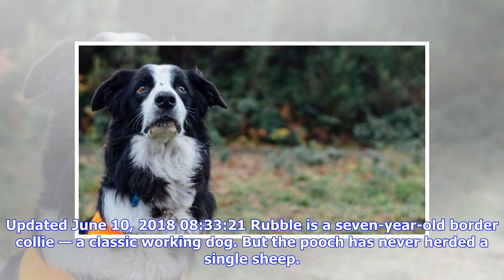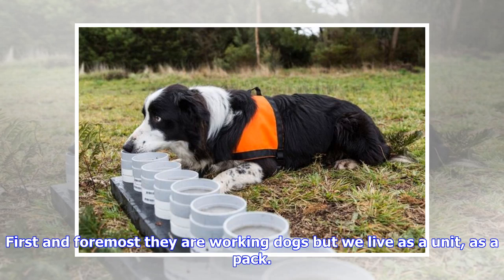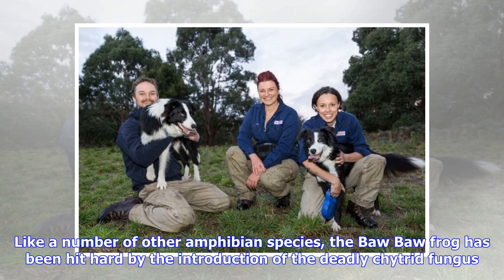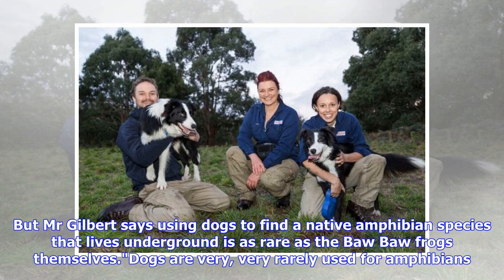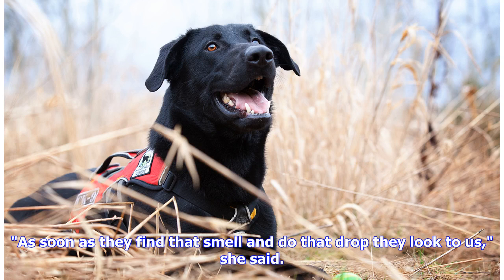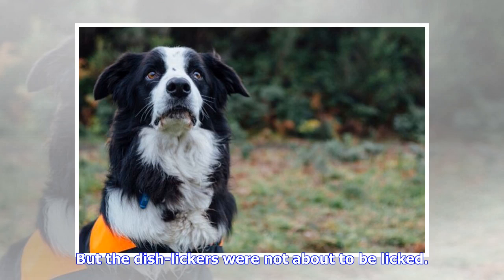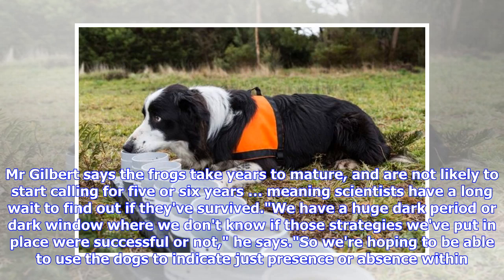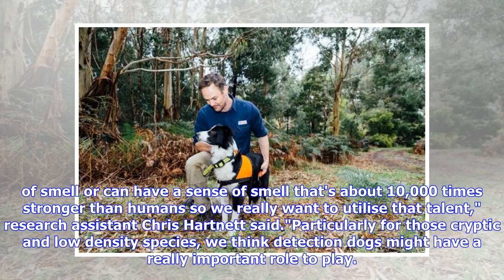The dog squad sniffing out critically endangered frogs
Updated June 10, 2018 08:33:21 Rubble is a seven-year-old border collie — a classic working dog. But the pooch has never herded a single sheep. No offence to livestock, but Rubble has always had a higher calling — first as a search-and-rescue dog, and now as a conservation detection dog. Rubble and brother Uda are employed to sniff out some of Australia's most elusive and endangered native animals. Owner and trainer Luke Edwards says they dogs are both perfect for the job."We know that border co...